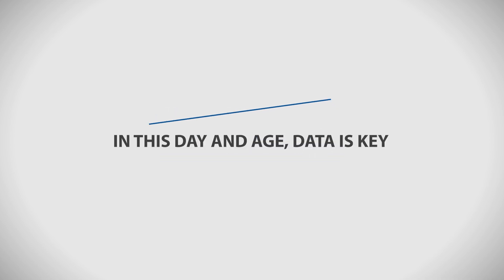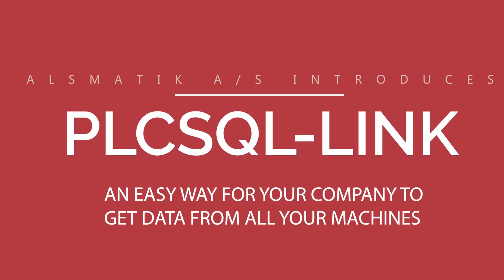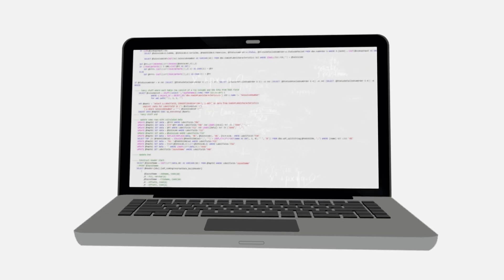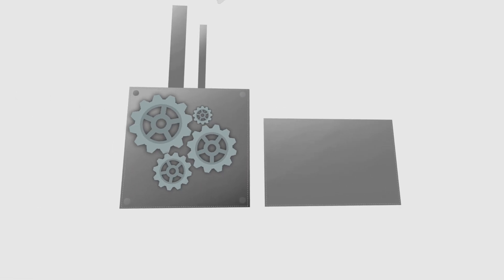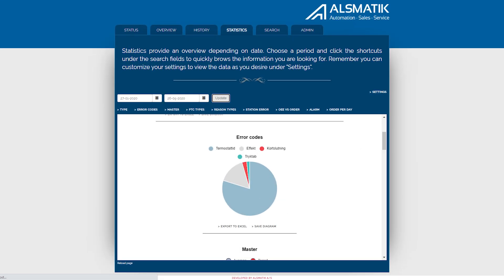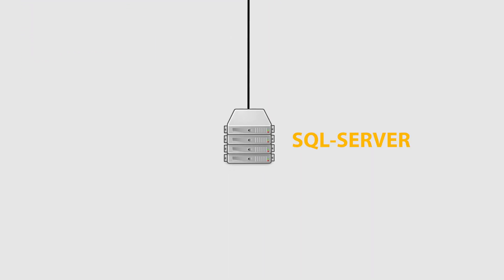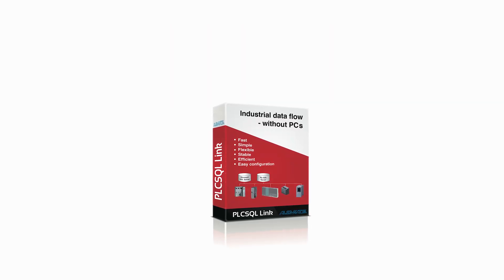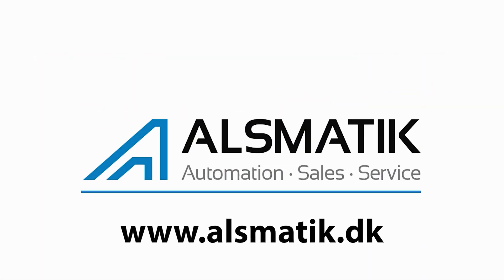PLCSQL Link - data directly between SQL Server and Siemens PLCs!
ALSMATIK A/S presents a unique solution that enables communication between a Microsoft SQL Server and a Siemens S7 PLC - without any need for PC-software or drivers.
Compatible with all known versions of SQL Server and all S7-300, S7-400, S7-1200, ET200S, ET200SP and S7-1500 series with integrated network card.

PLCSQL Link is a a set of function blocks that the PLC programmer implement into the existing TIA og STEP7 Classic project. We also include HMI screens for TIA WinCC for easy setup and diagnostics.